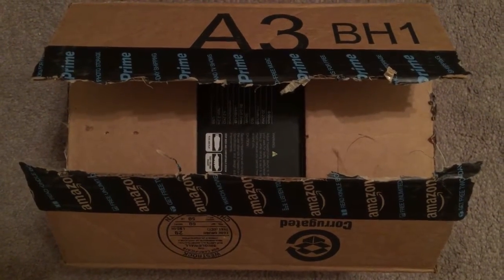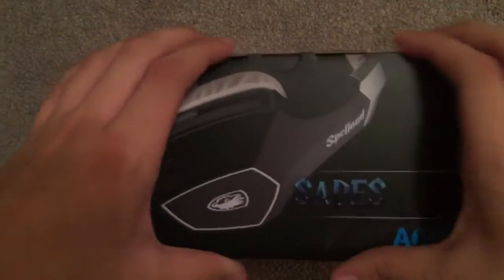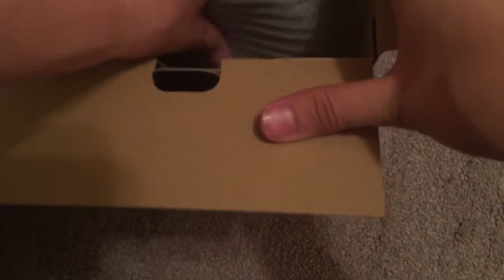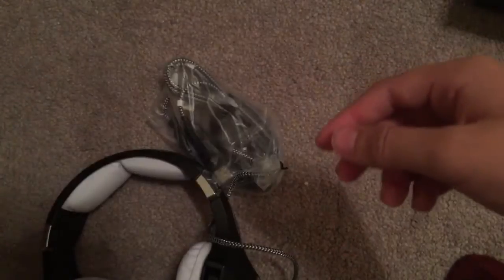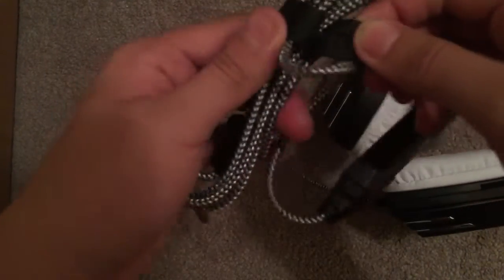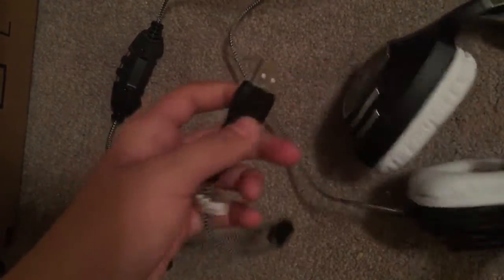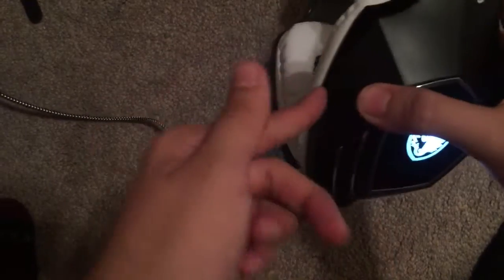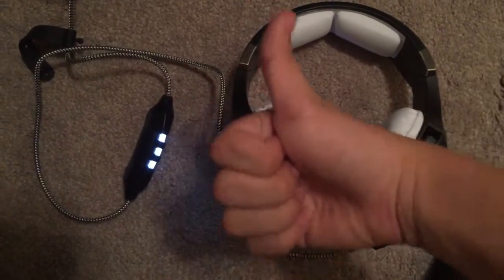Unboxing a A60 Sades headset